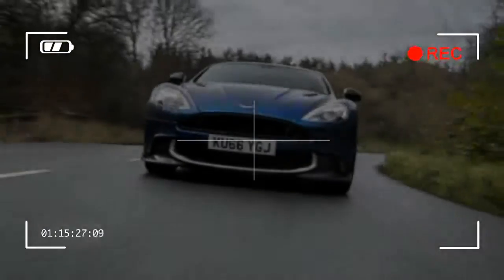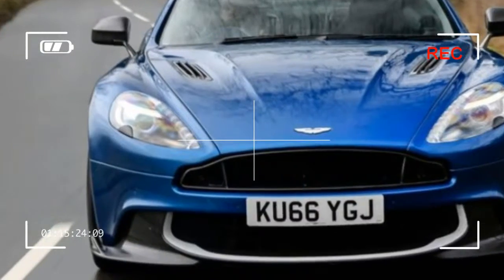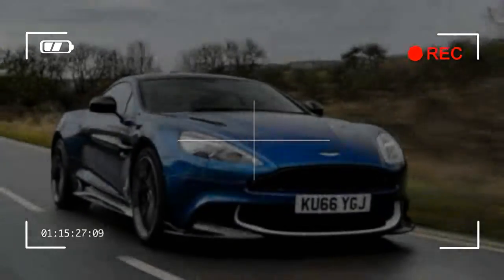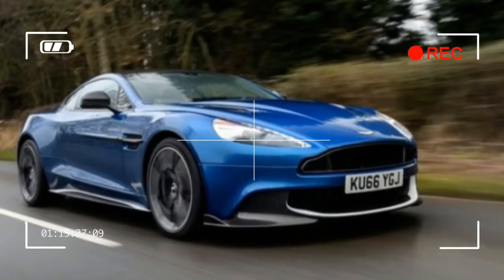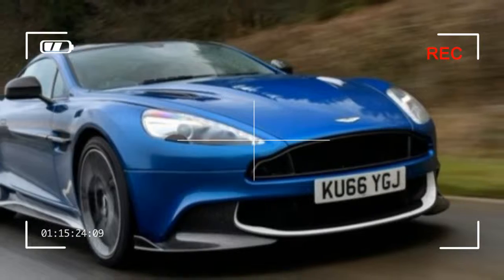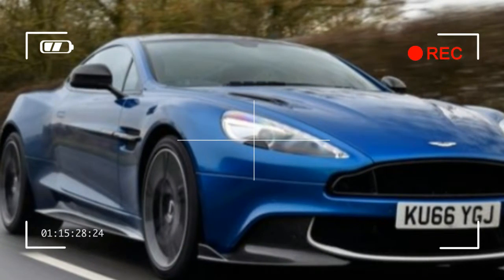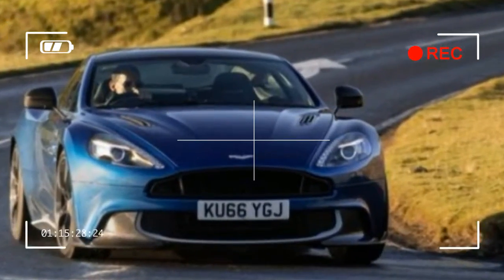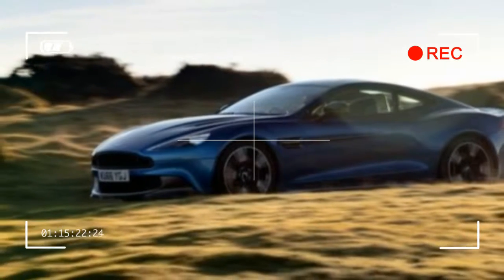2018 Aston Martin Vanquish Acceleration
2018 aston martin vanquish. The Vanquish continues to have a naturally aspirated Aston Martin V-12 that is one of the finest engines in the world. It’s special from the moment it fires into noisy life with a leonine snarl; most automakers who still produce V-12s tune them to sound soft and creamy, but the Vanquish S’s engine is loud and often angry.